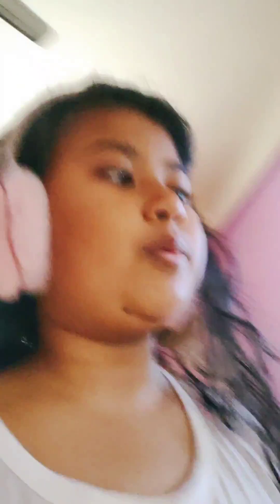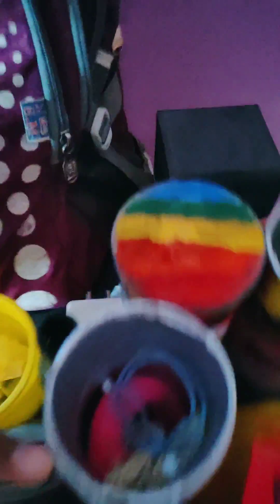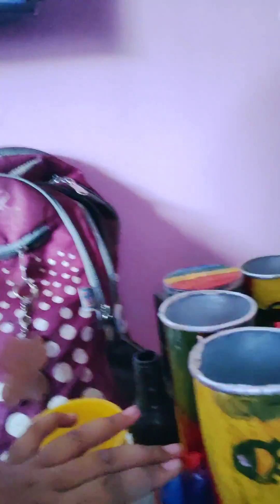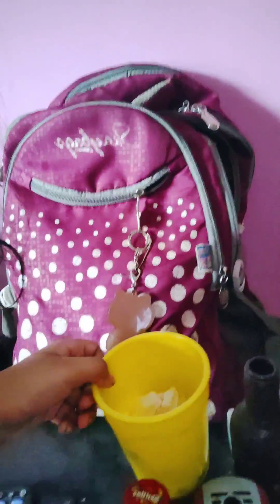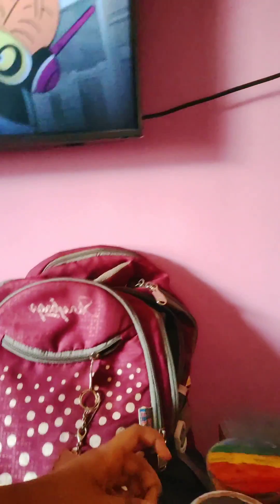episode1 of my room tour(episode2 will be comming soon) room tour